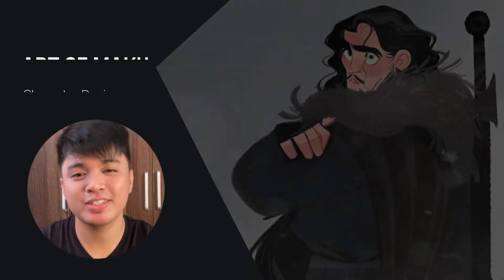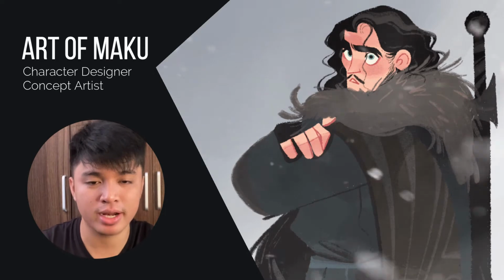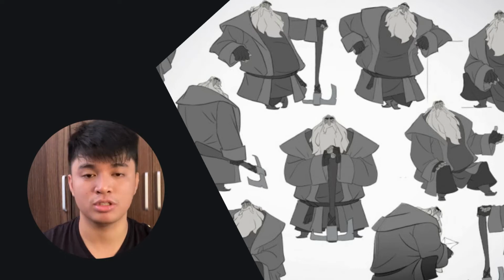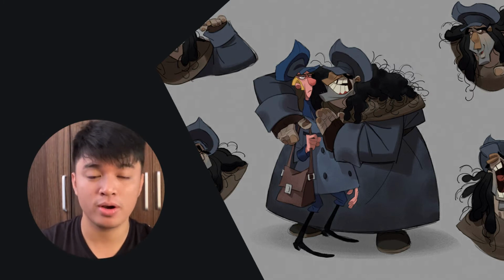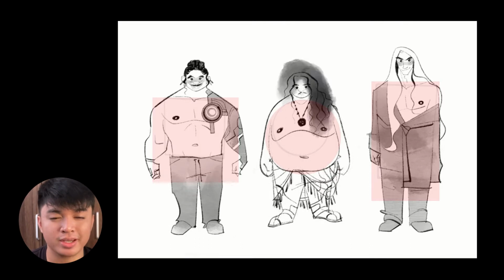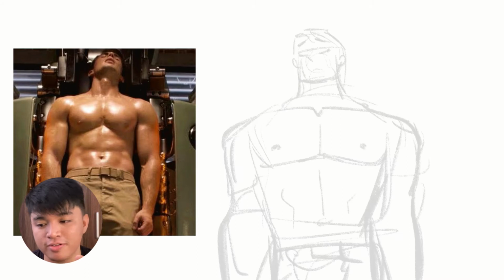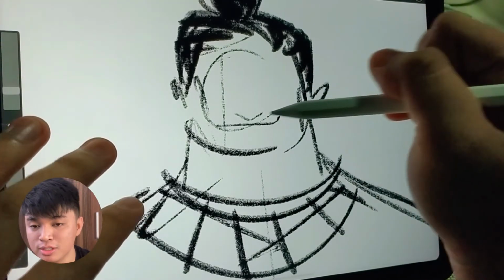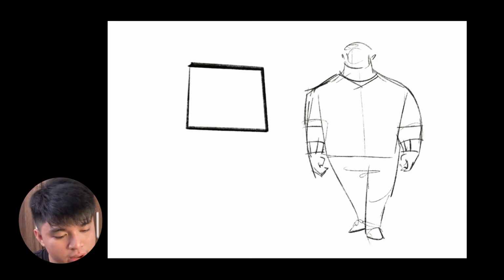How I draw big guys?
-Basic shapes of big guys
-All time character references
-Cuts of the body
-Sketching the character
-Curve & Straight lines technique
-Wardrobe design